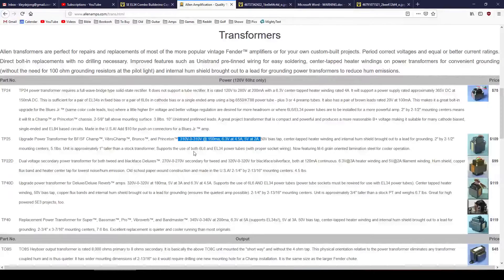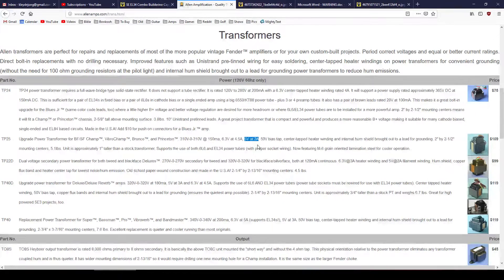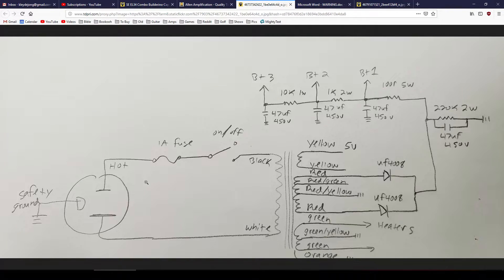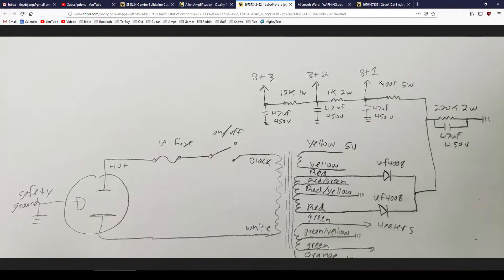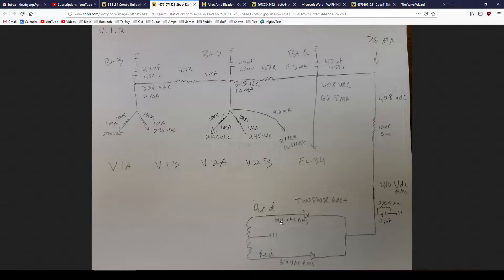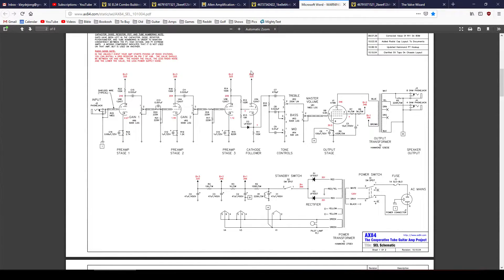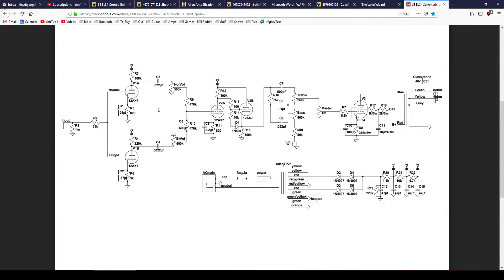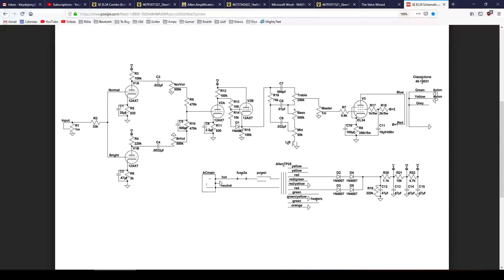SE EL34 Amp Build - Project Overview, Circuit Design | Pt. 1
In this video I begin a new diy tube guitar amp build and wanted to document it in some detail.  I will provide some context for what I am hoping this amp can do.  I will explain the design choices I made in creating a schematic.  The amp will be a single ended EL34 based amp with a Plexi or Bassman style preamp.